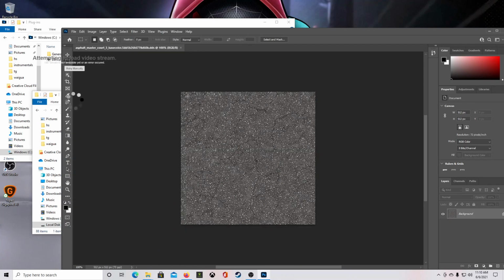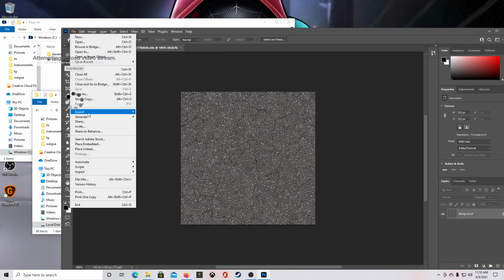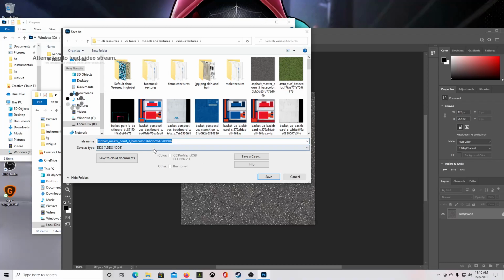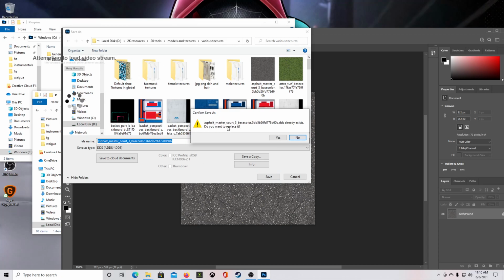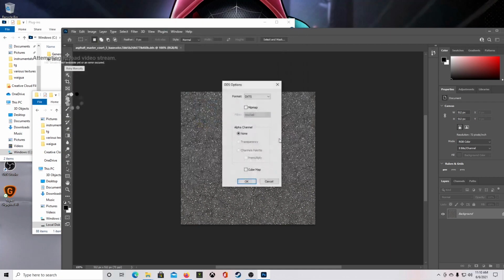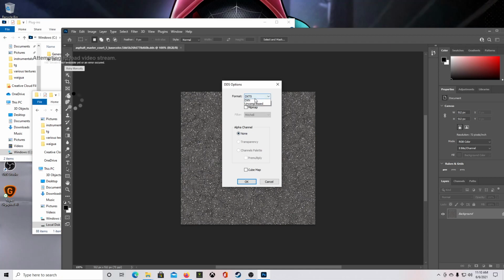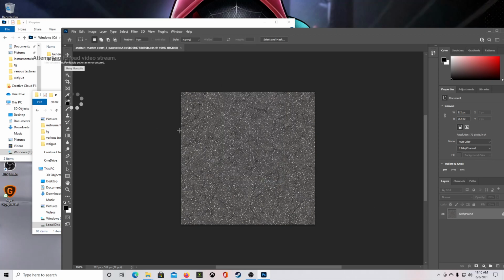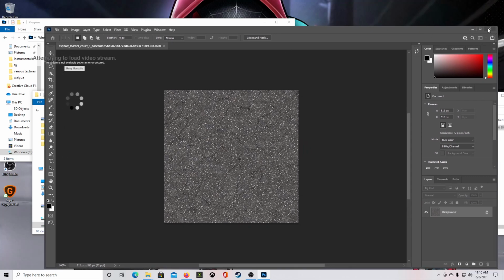Photoshop 2021 - Installing DDS Plugin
Photoshop 2021 CC - Installing DDS Plugin to view game texture files in photoshop.
PC Gaming, DDS texture files, photoshop, windows 10

NLSC: TGsoGood
OperationSports: TGsoGood